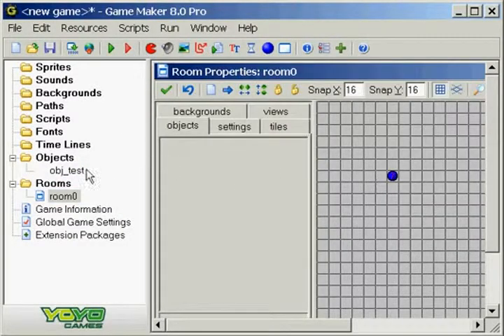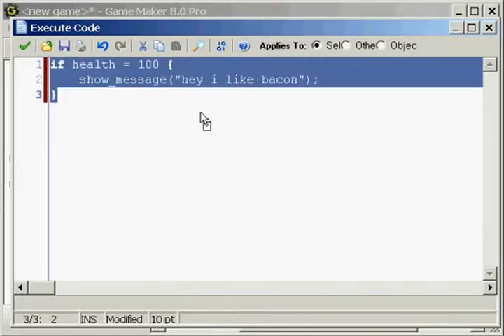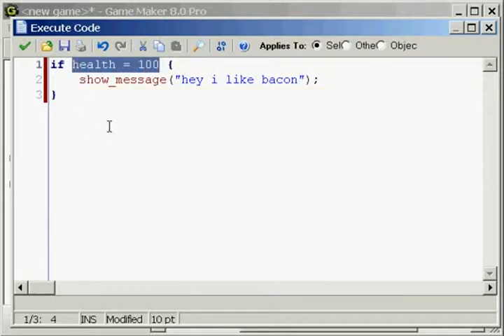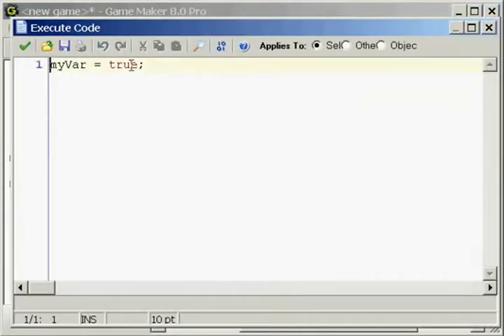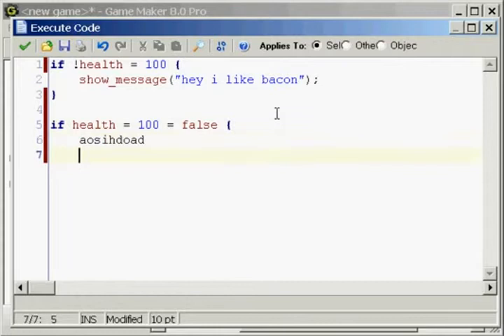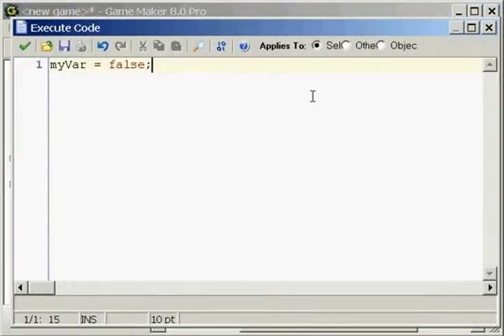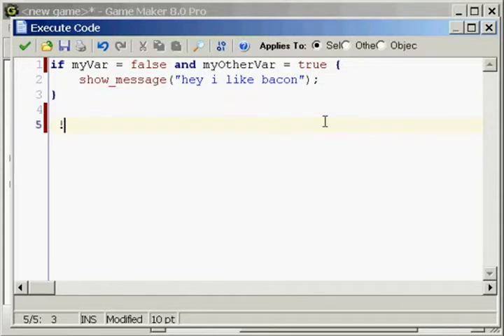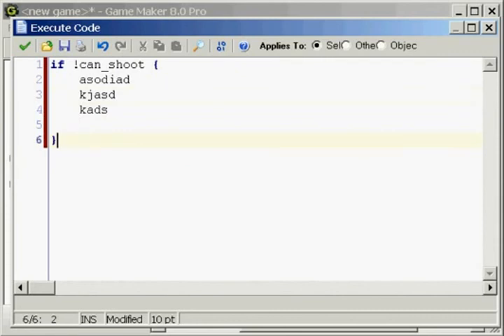Game Maker GML Tutorial 22 More on If Statements